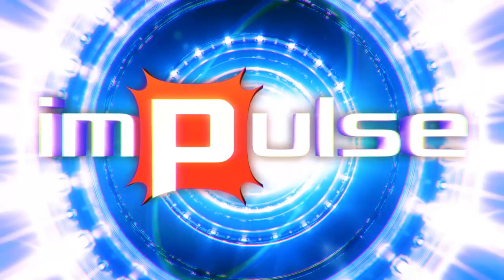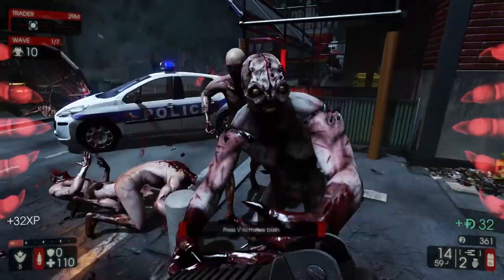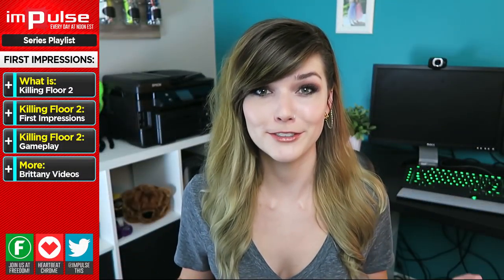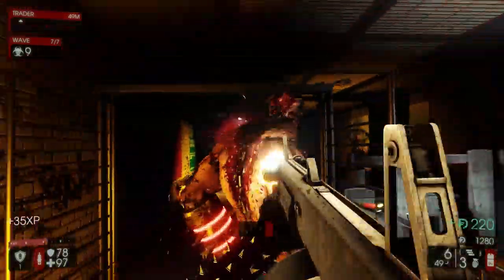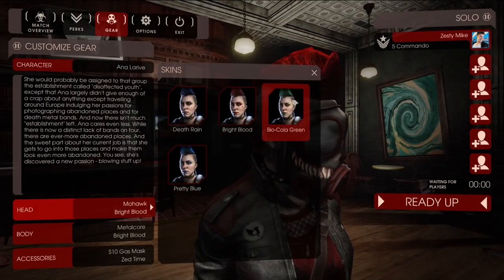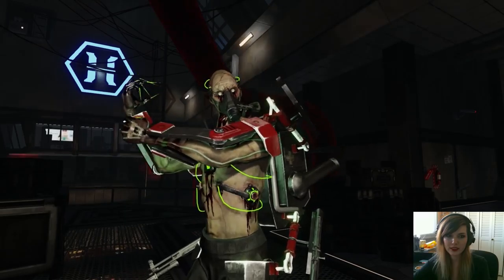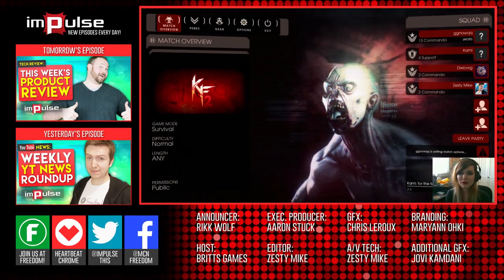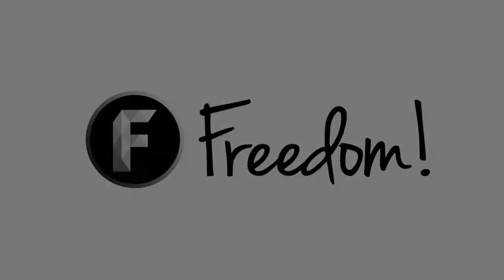★ KILLING FLOOR 2: First Impressions ➜ Impulse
Today we take a look at the new game Killing Floor 2! It releases April 21st! So check it out!

▼ Links

▼ Heartbeat

▼ Freedom!

▼ Music